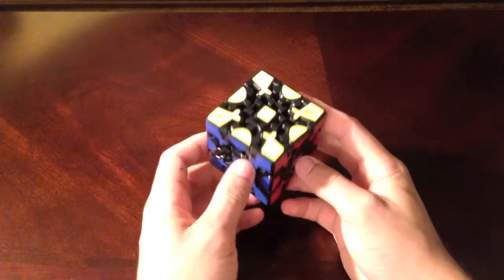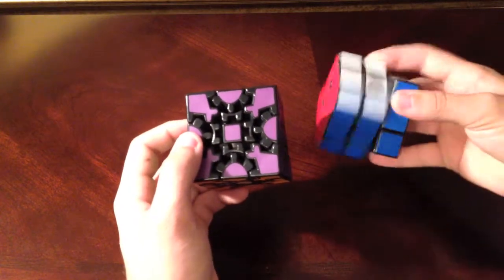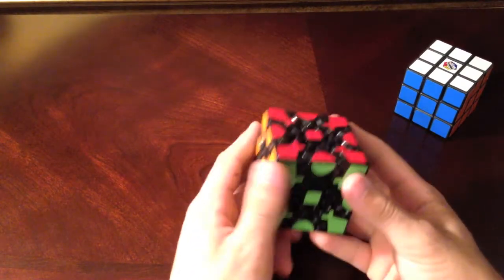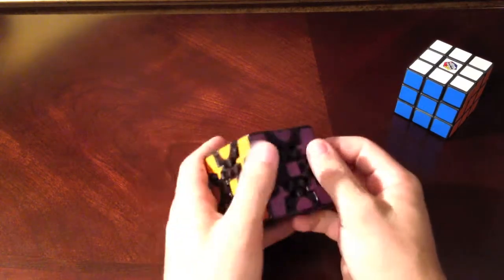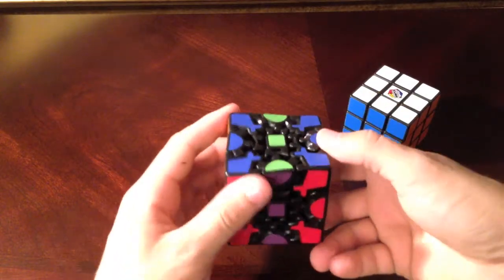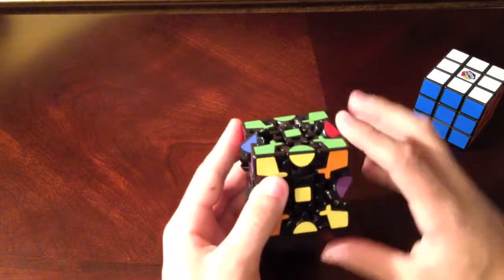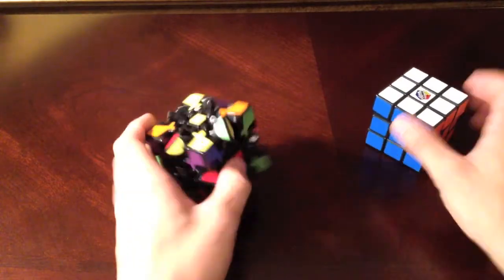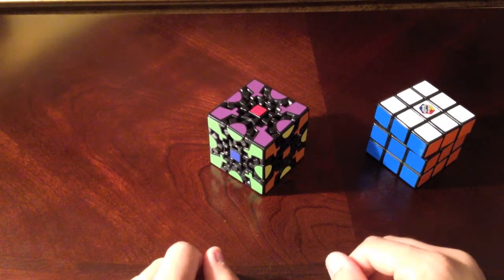Review - Gear Cube